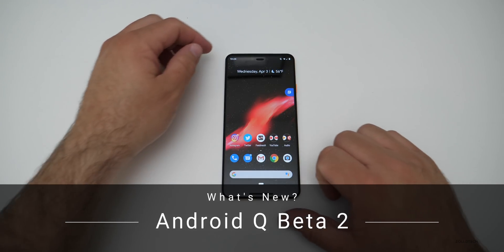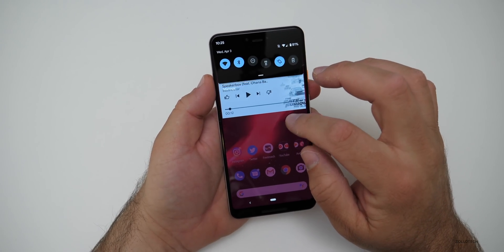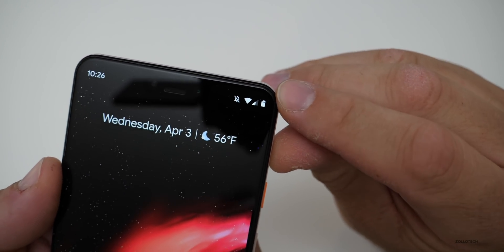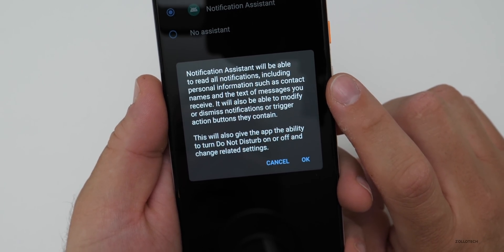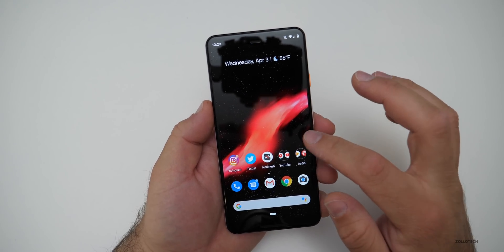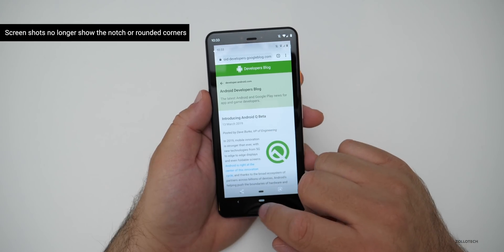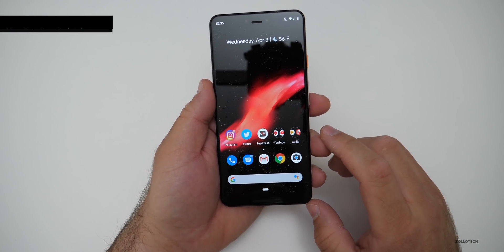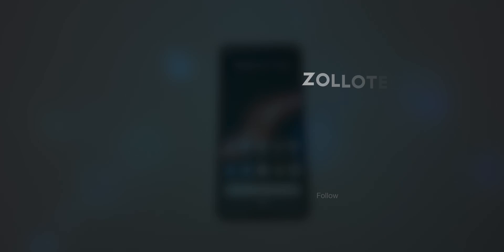Android Q Beta 2 is Out! - What's New?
Google released Android Q Beta 2 to developers and beta testers today. Android Q is the new version of Android and available to test on Pixel devices. I show you all the new features including notification bubbles on the Pixel 3 XL.